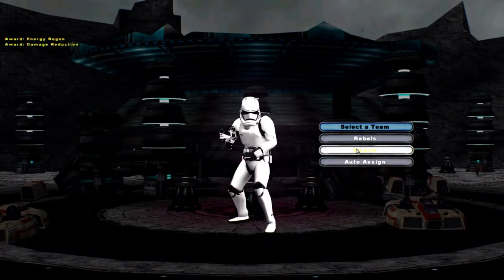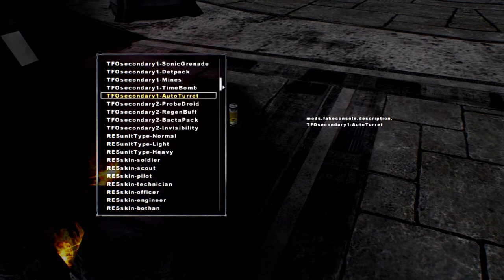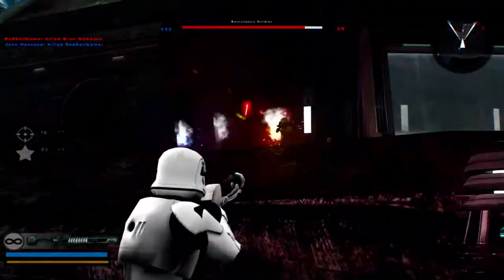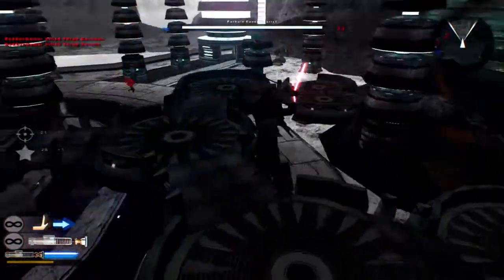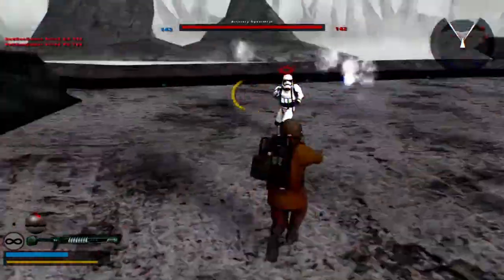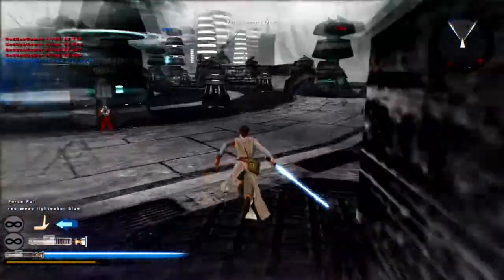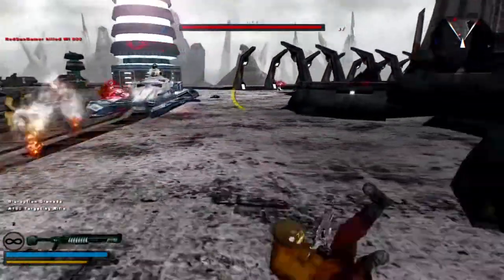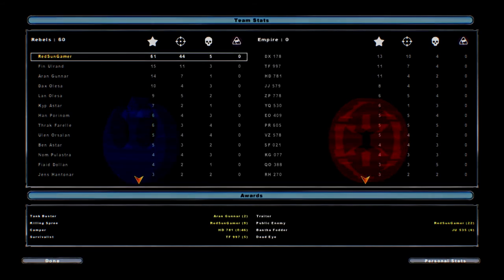Classic Star Wars Battlefront 2: Mods & Maps: Ultimate Sides Mod: Beta: Resistance vs. First Order